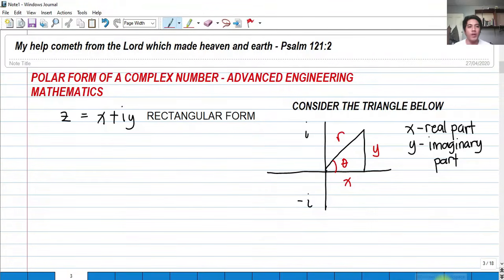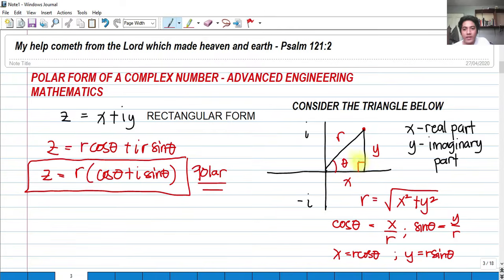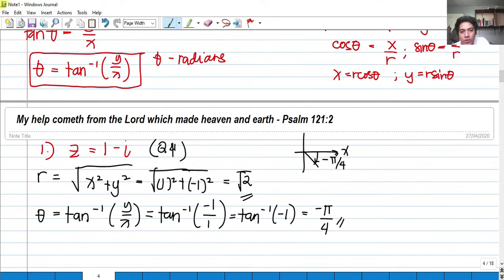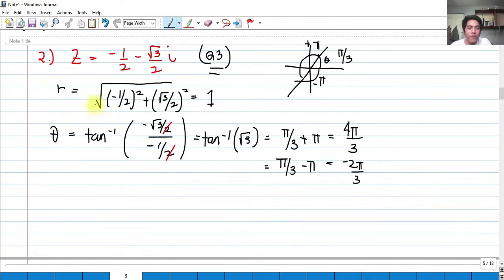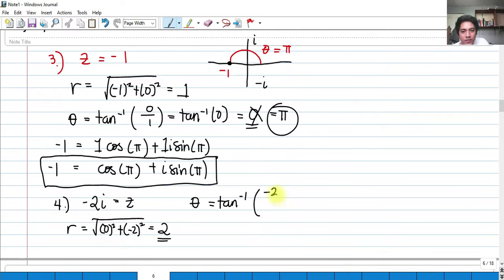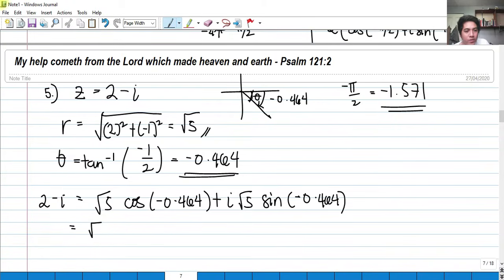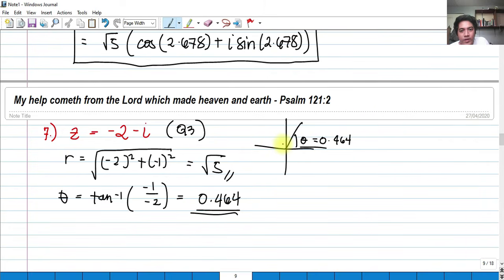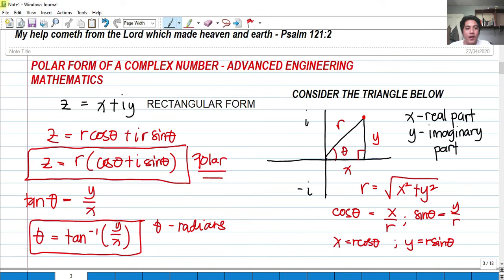Polar Form of Complex Numbers (rectangular to polar) - Advanced Engineering Mathematics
This is a video lecture about converting rectangular form of complex number to polar form.

Thanks and Godbless!